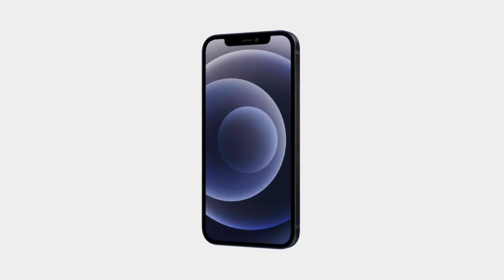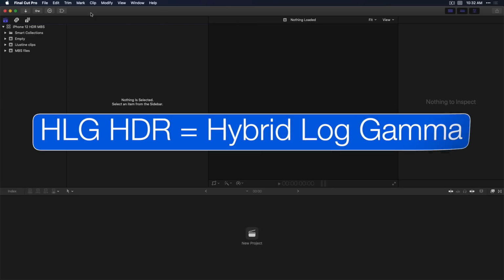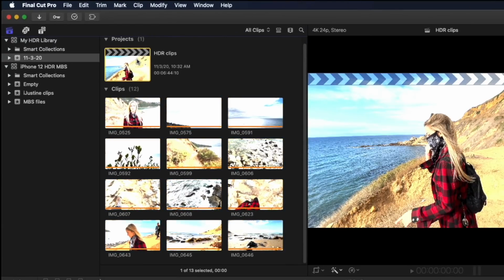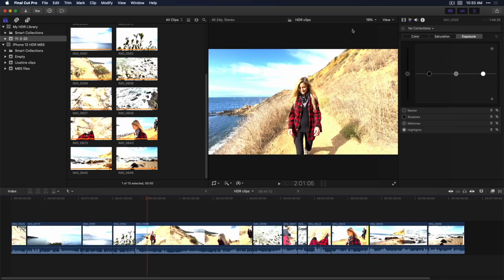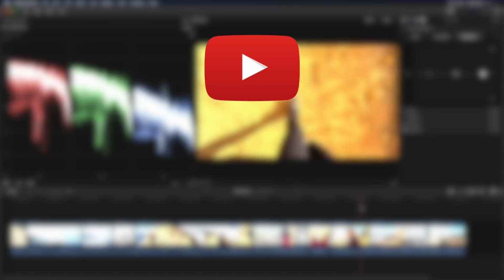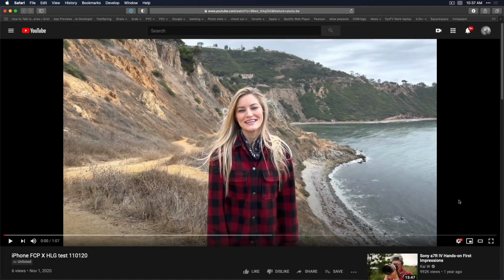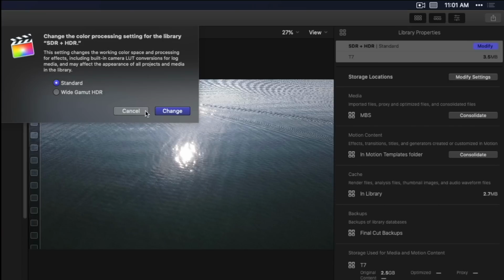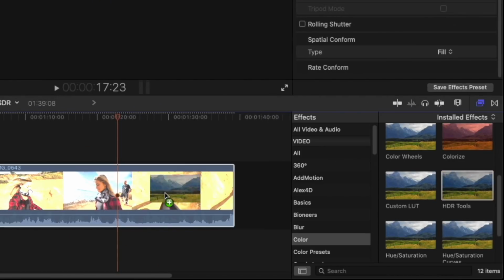Editing iPhone HDR Video in FCP - PART 1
In this video Mark shows you how to edit HDR videos shot on the iPhone 12 in FCP X and deliver to YouTube.

Topics Covered:

What is HDR?
Creating a Wide Gamut Library
How to Output for YouTube
How to work with SDR and HDR in same project